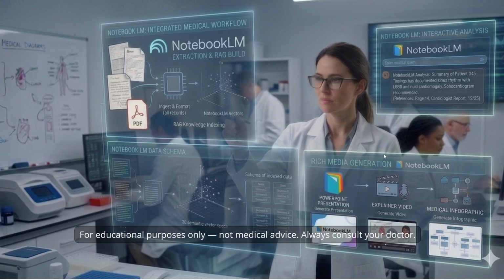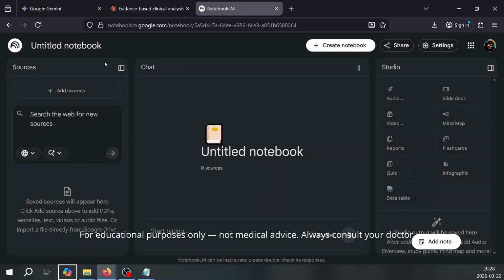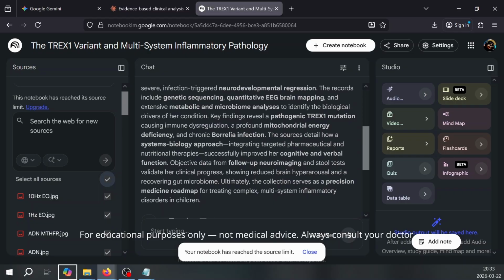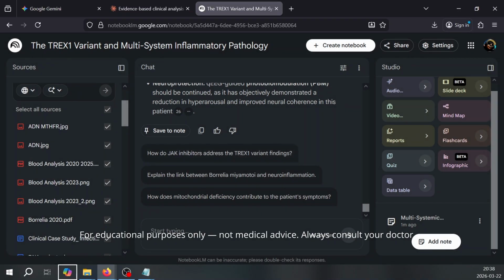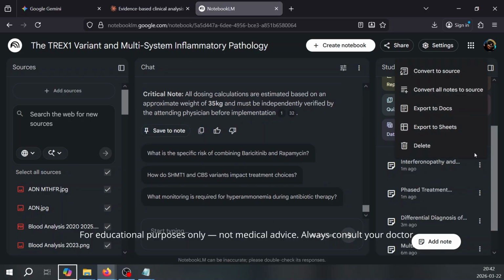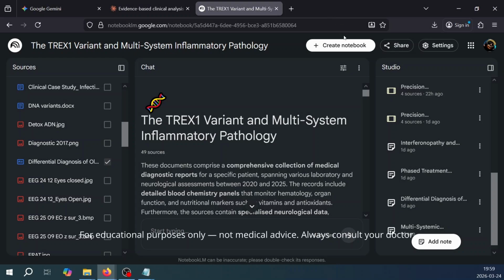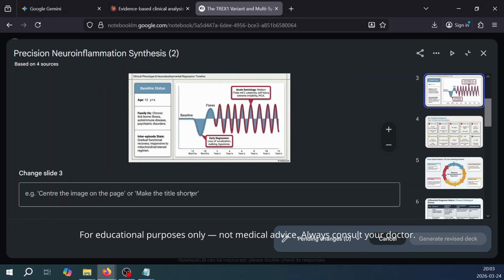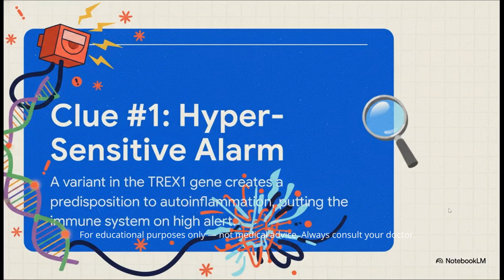How to Turn Medical Records into Visual Decision Tools with NotebookLM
Turn a mountain of medical records into a 5-star clinical presentation in minutes, not hours.

In this tutorial, I show you how to leverage Google NotebookLM as a powerful RAG (Retrieval-Augmented Generation) engine to synthesize complex patient data. We don't stop at just "chatting" with the data; I demonstrate how to use those insights to generate professional presentations, videos, and infographics designed for medical decision-support.